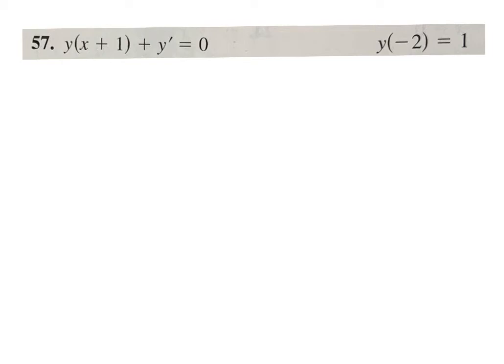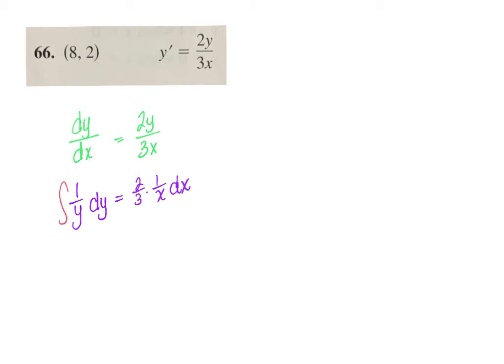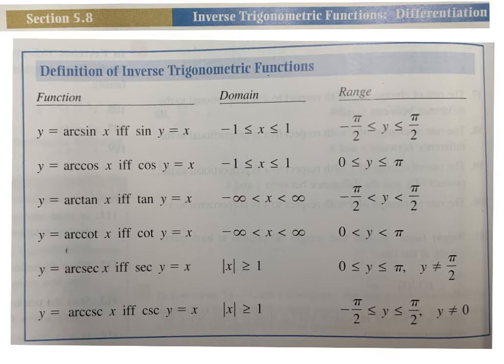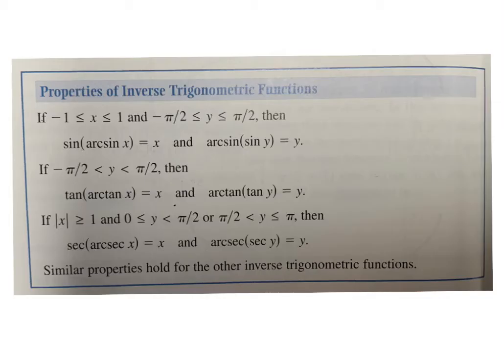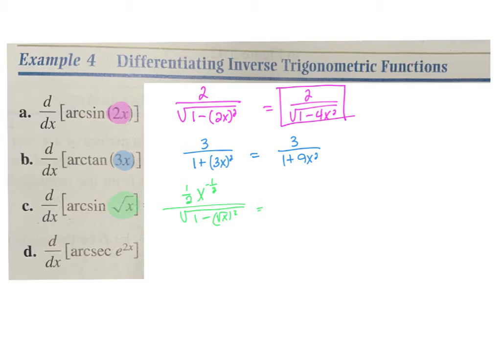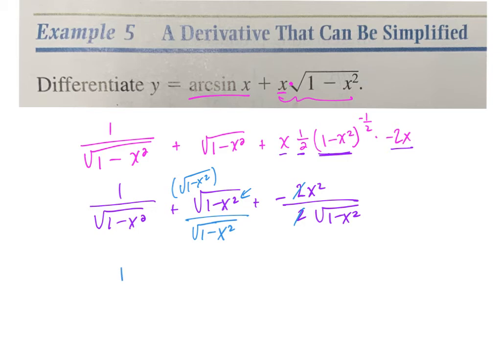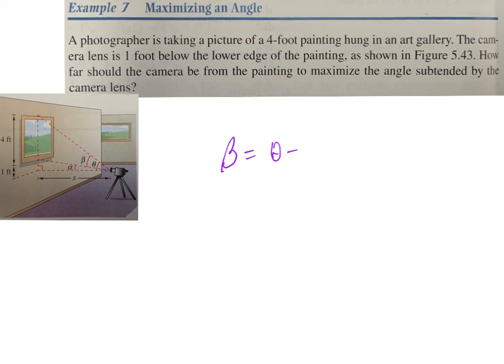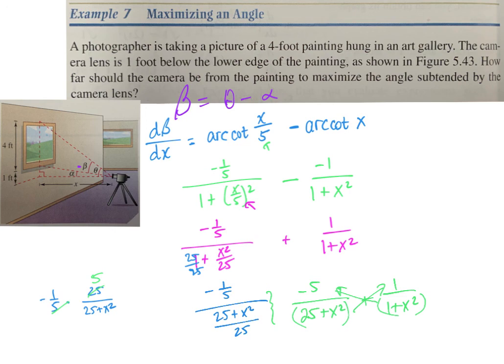Calc section 5.8